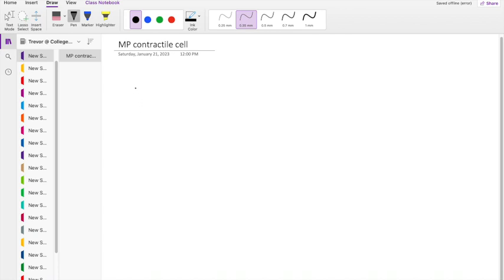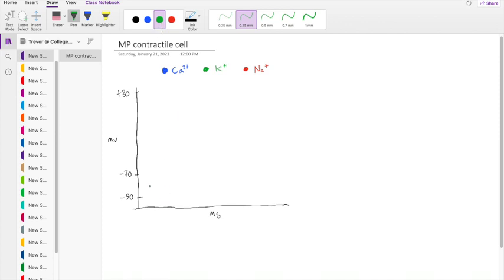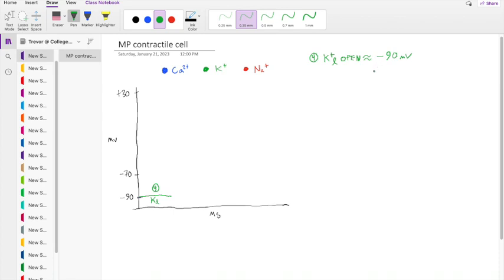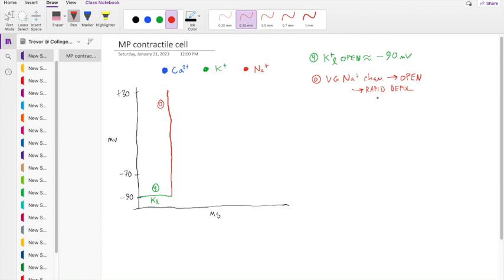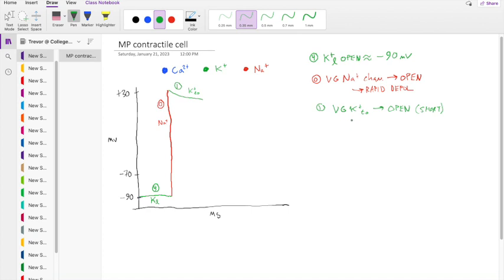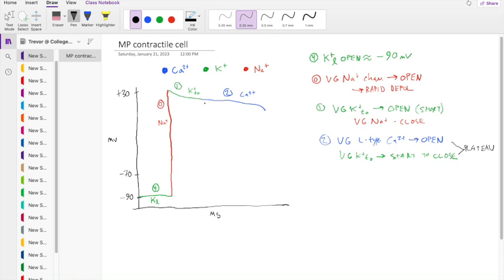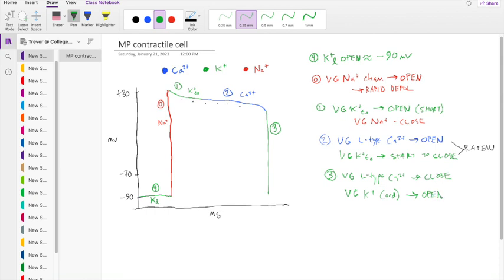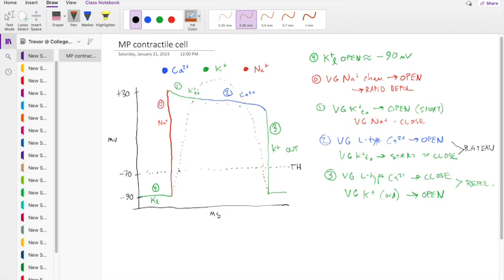Myocardial Contractile Cell Depolarization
Biol 326 Human Anatomy & Physiology Lecture supplement